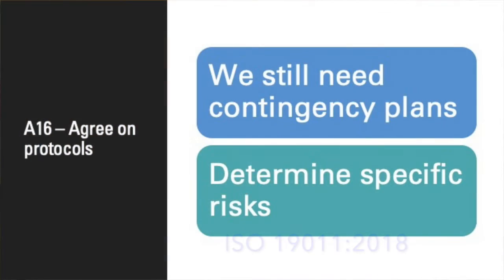Virtual Audits - Can We Do More To Prepare? Video #3 of 4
Here are some more ideas to help you get ready for your next virtual audit.

Here's a free course on ISO 9001 at the International Management System Institute